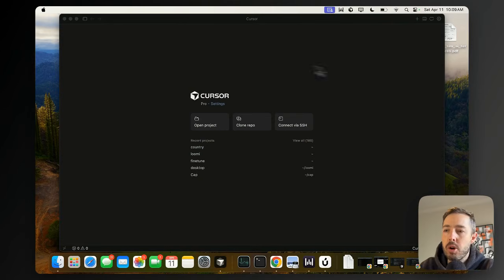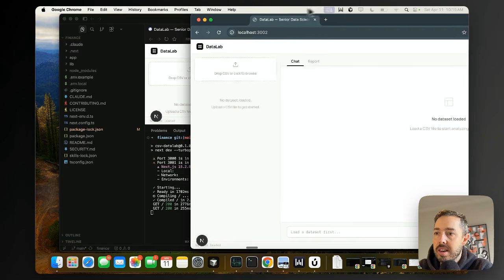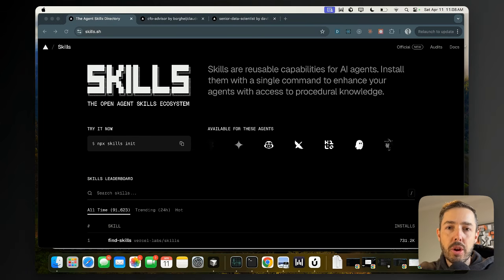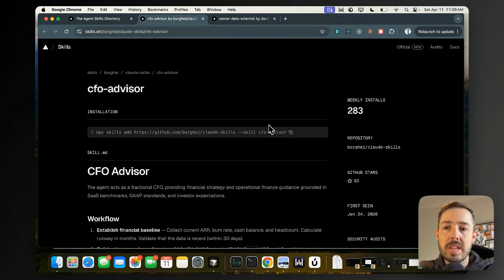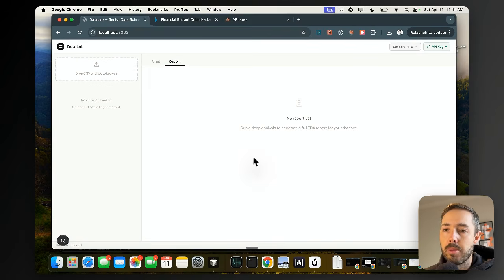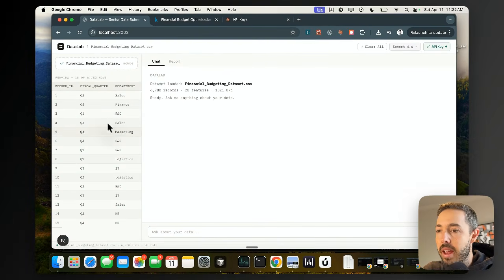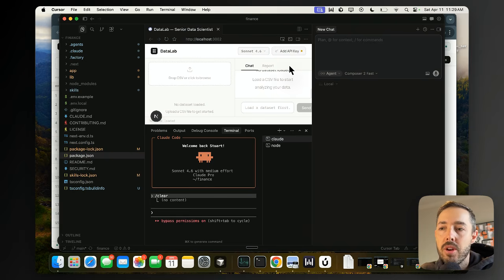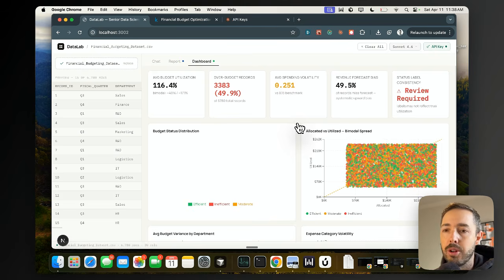Turning Claude Code into your CFO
How would I get started as business owner looking at my company’s finances?

In my latest video, I build a custom financial dashboard using Claude Code. No developer needed.

Here's what the build looked like:

1. Start with an open source template: I used my own opensource GitHub repo as the base. Paste the URL into Claude Code and it installs everything automatically.

2. Add specialist AI skills: Skills are pre-built AI personas you plug directly into your project. I integrated a Senior Data Scientist and a CFO Advisor. Claude runs a 3-pass analysis: data scientist reads the numbers, CFO interprets the business implications, then it synthesizes both into a single report.

3. Drop in your data: Drag and drop a CSV. 6,700 rows picked up automatically. No configuration. No mapping columns to fields.

4. Get a CFO-level analysis: Detailed recommendations backed by real figures from your data. First run. The kind of output you'd normally pay an analyst hours to produce.

5. Turn the report into a dashboard: Paste the analysis back into Claude Code, ask it to build a visual dashboard from it. Custom charts based on your actual data.

The bottleneck was never technical ability.

It was that nobody told you building custom business tools was already within reach.

Drop a comment or DM me if you want the template or want help applying this to your own data.